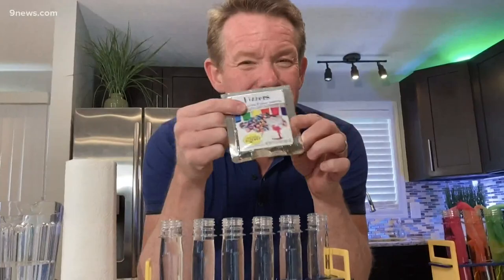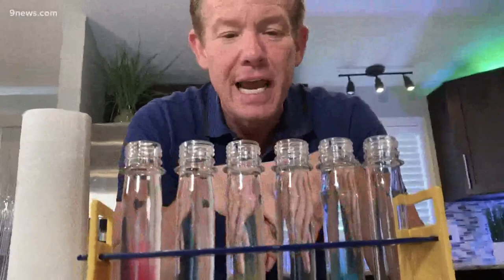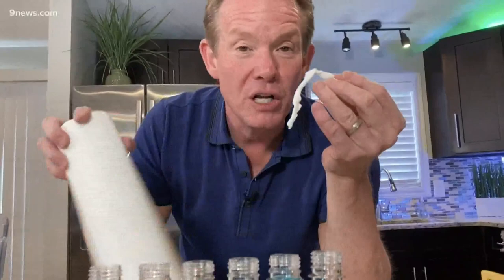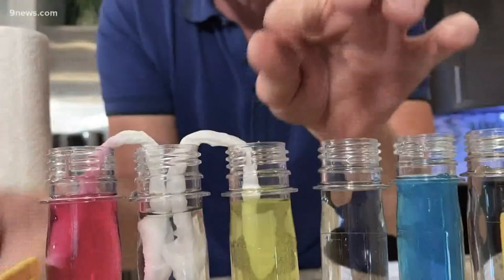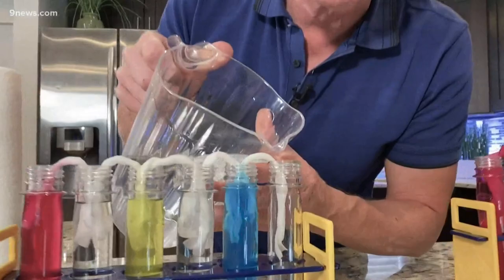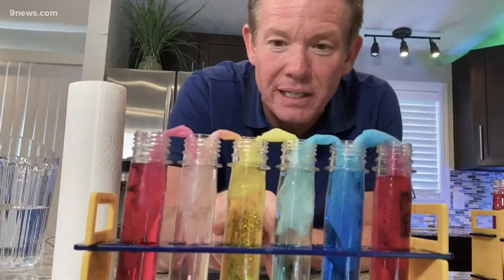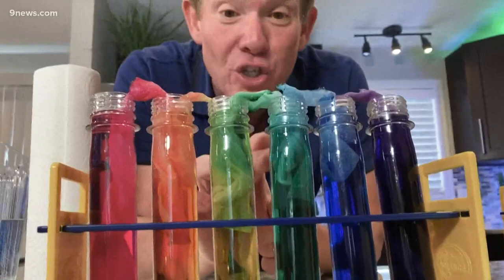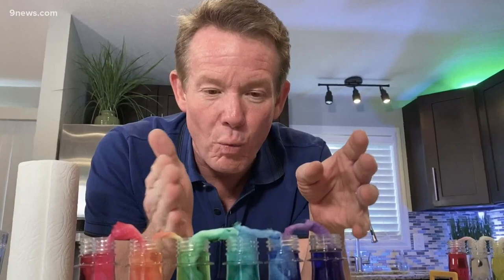Spangler Science: Create an entire rainbow with just three colors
In today's Science Minute, our science guy Steve Spangler, shares a simple way to explore the science of color mixing.